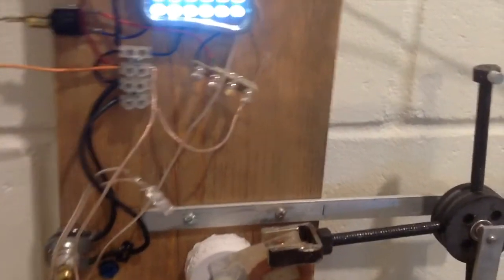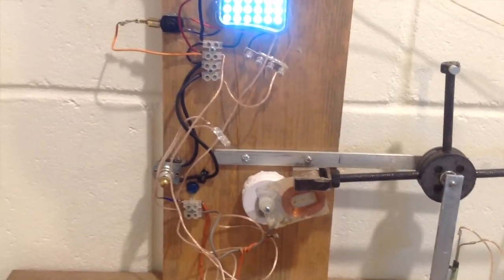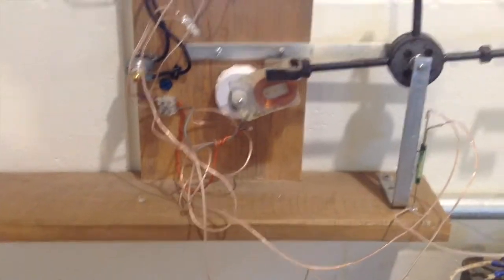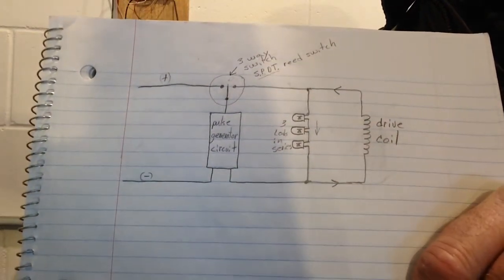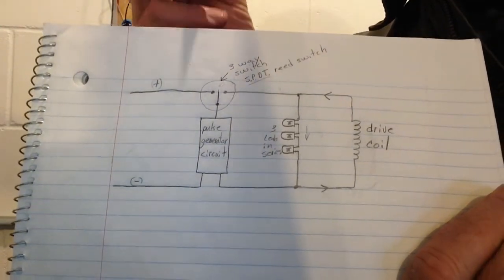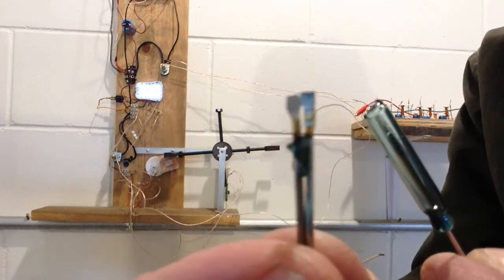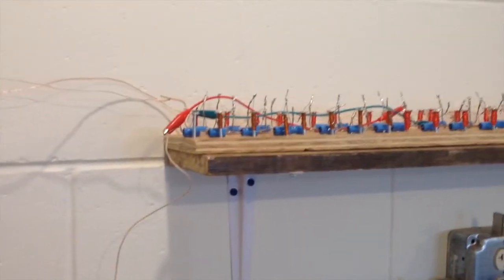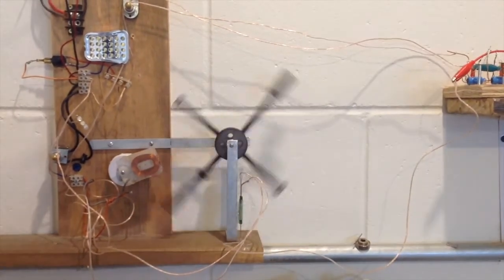A word about Free Energy from the radio air waves.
This is a little talk about harvesting energy from radio waves, and some of the factors that effect the power reception.  Also a preview of an added experimental pulse generator, that seems to boost power.🤔